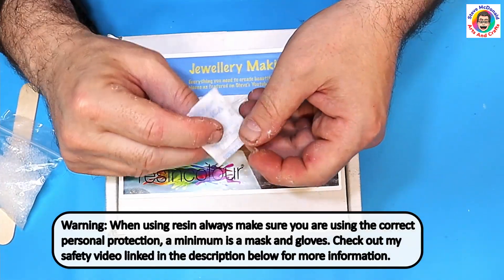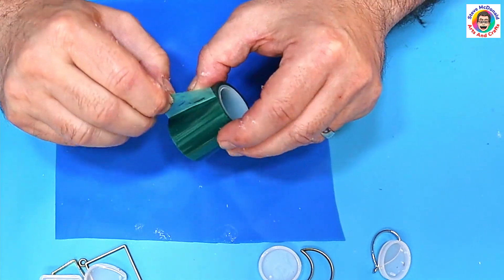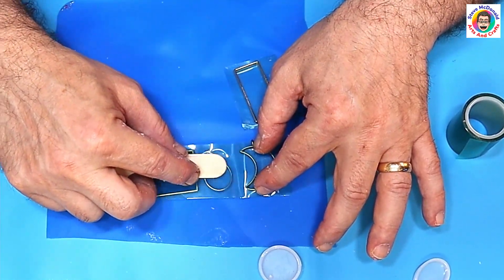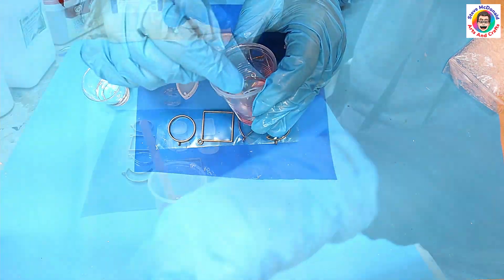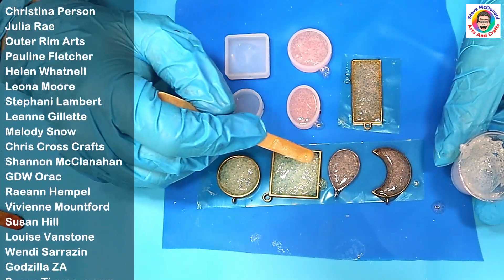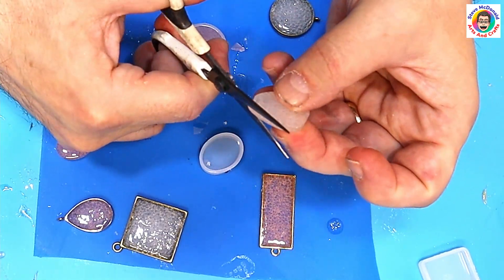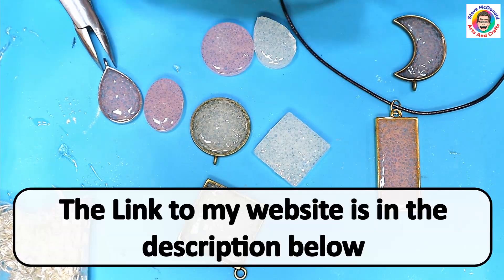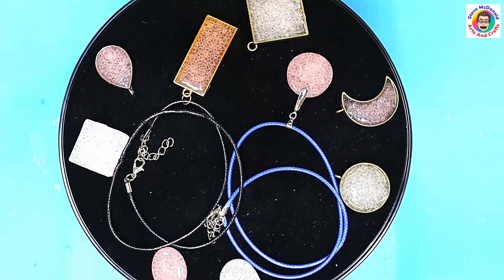What Happens If You Add Desiccant Balls To resin?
Hi Everyone.  I was asked to do this resin experiment by one of my members.  I was really surprised at the results of this I am sure you will want to see how the resin reacts to the desiccant balls.

LINKS FOR MATERIALS USED FOR BOTH THE (USA👍) AND (UK✊) ARE BELOW:
(USA👍) Transparent Pigments
(USA👍) Desiccant Balls
(USA👍) Long Neck Lighters
(USA👍) Pinch Bails
(USA👍) Necklace cord
(USA👍) Jewelry Tools
(USA👍) Jump Rings

(UK✊) Transparent Pigments
(UK✊) Desiccant Balls
(UK✊) Long Neck Lighters
(UK✊) Pinch Bails
(UK✊) Necklace cord
(UK✊) Jewelry Tools
(UK✊) Jump Rings

Warning: Important Health and Safety Notice:
Although I often talk about health and safety in my videos, please make sure you do your own research and take the relevant precautions to ensure that you are protecting your health.  I am not responsible for anyone using resin and not taking the correct safety precautions.  Resin is an industrial chemical and as such should always be treated with respect and the manufacturers safety advice taken. Here is a video I have made on how I keep myself safe